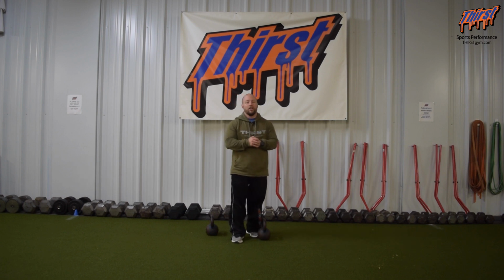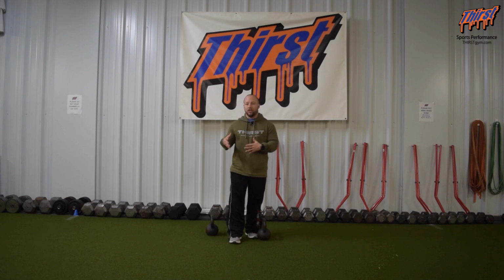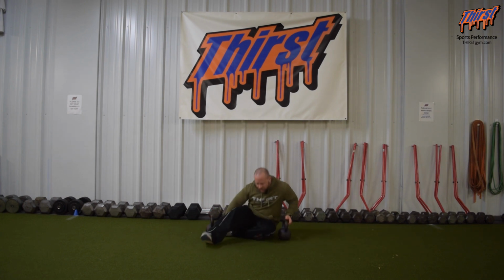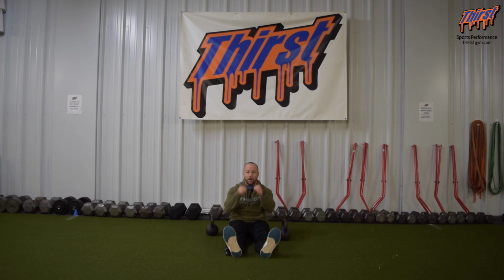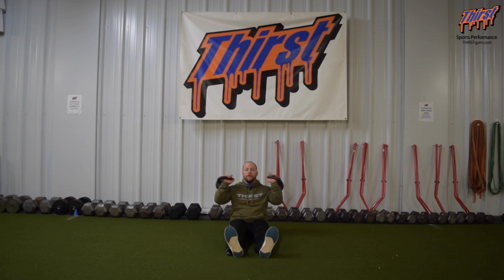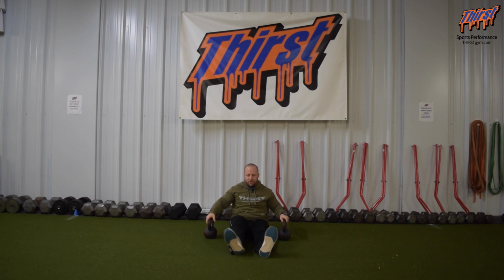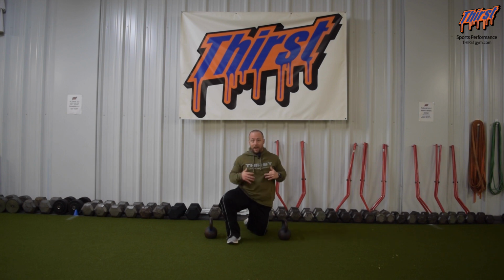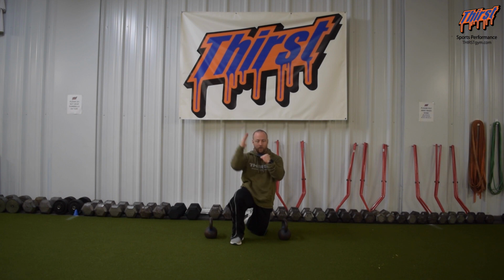L-Sit Alternating KB Overhead Press - THIRSTgym.com